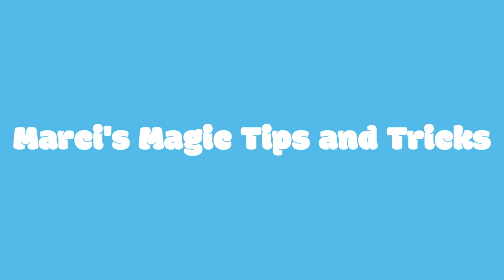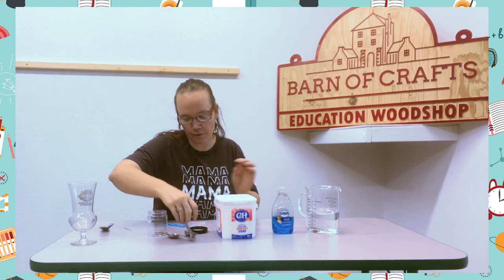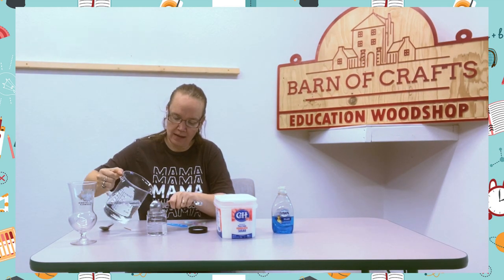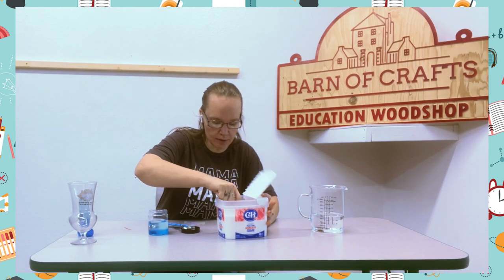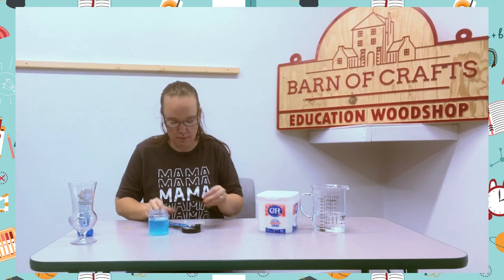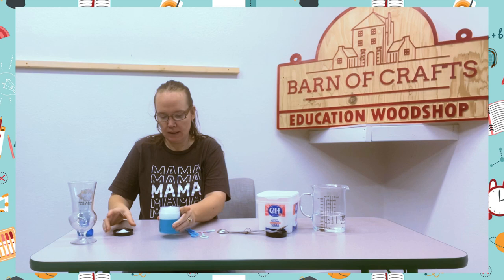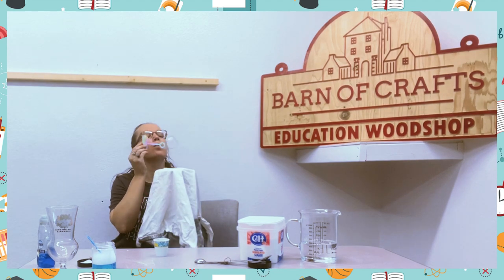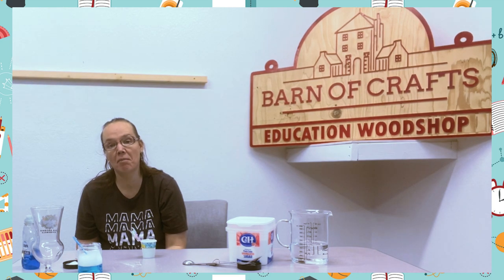Sugar Bubble Stem Activity | Barn of Education Products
@/barnofeducation

Materials
-Water
-Dish Soap
-Cup
-BubbleWand
-Cloth Material